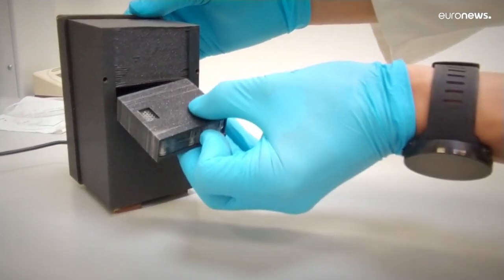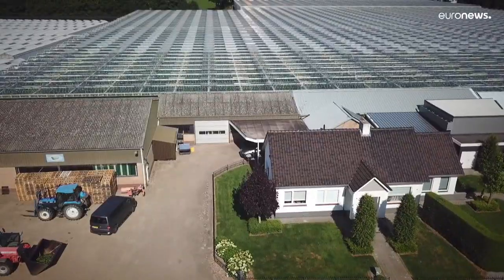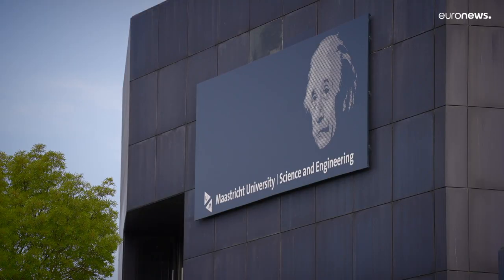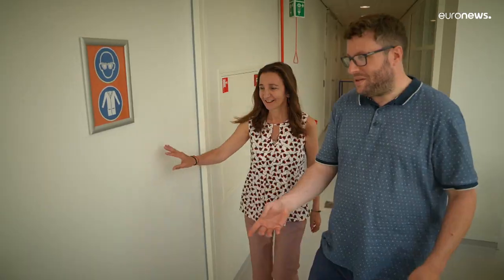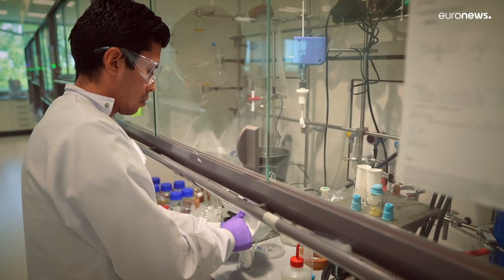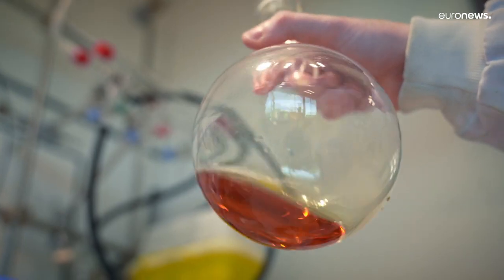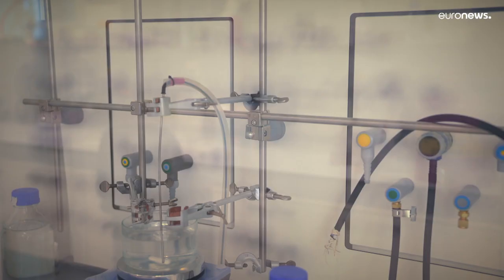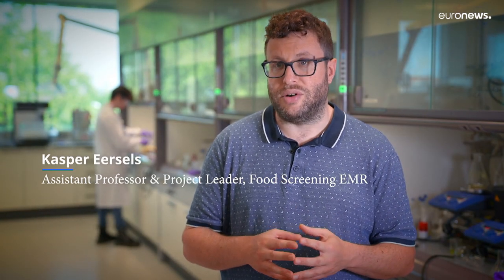The smart sensor that could transform food and farming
How much vitamin C is in an orange? Smart Regions speaks to the man in charge of the European project which is developing a biosensor for food producers, so they can measure the exact number of vitamins in their fruit and vegetables in real-time.